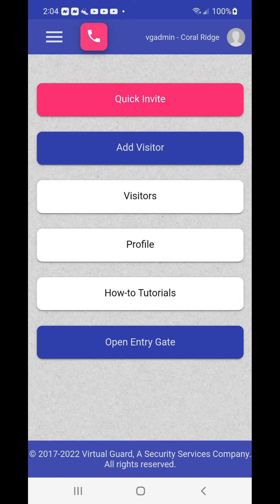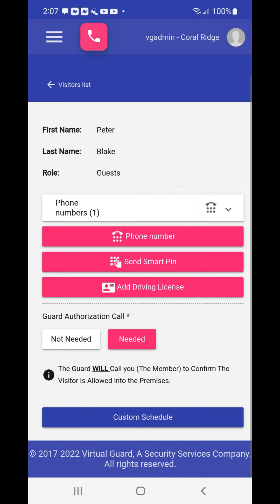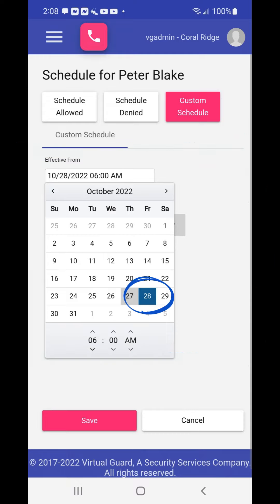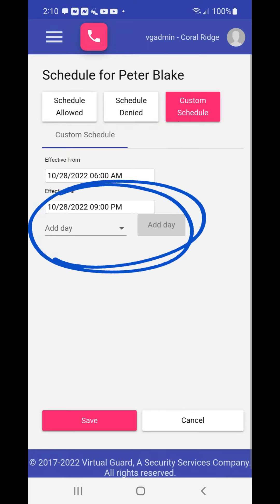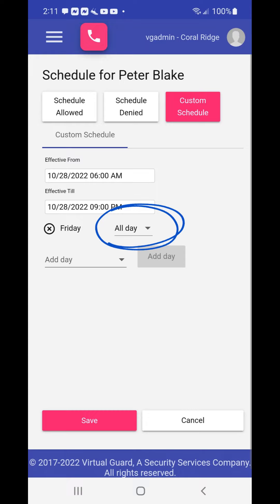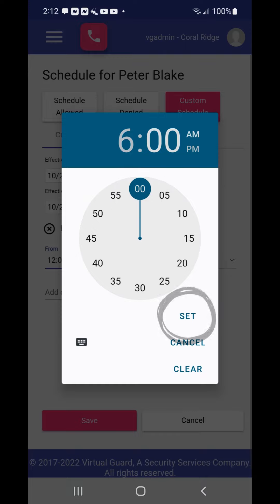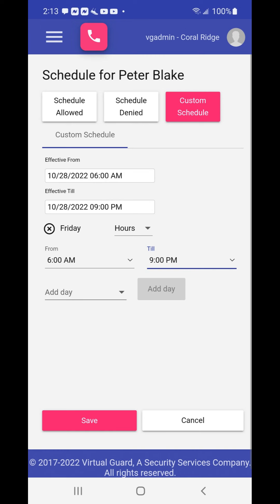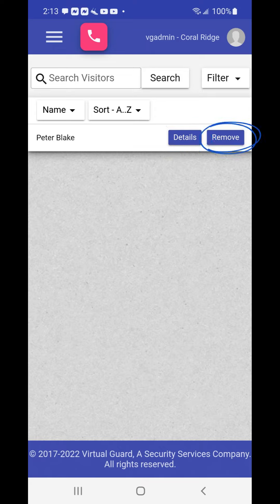Virtual Guard: Adding a Visitor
How to add a visitor/vendor to virtual guard.